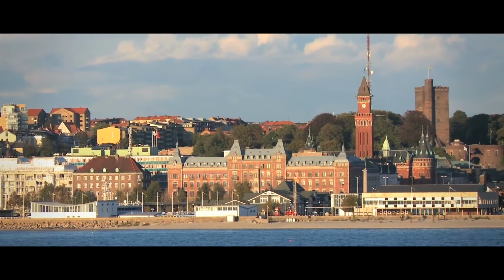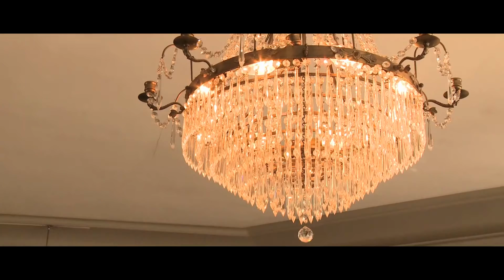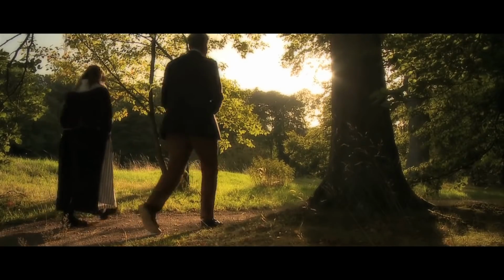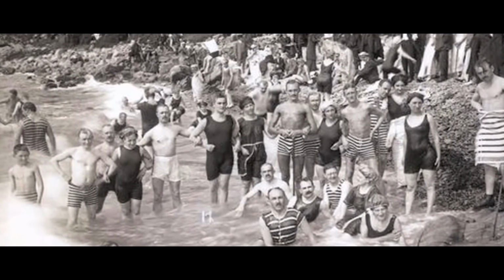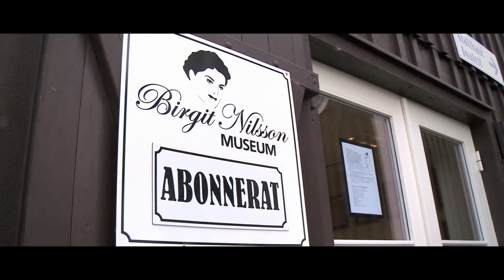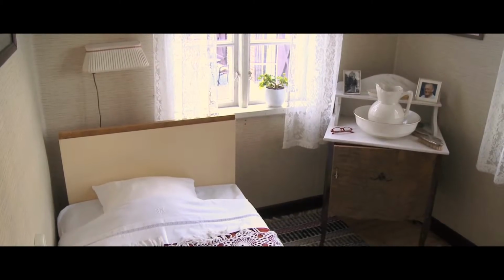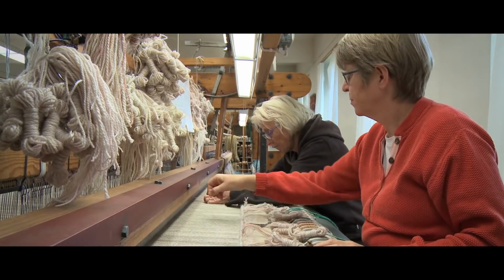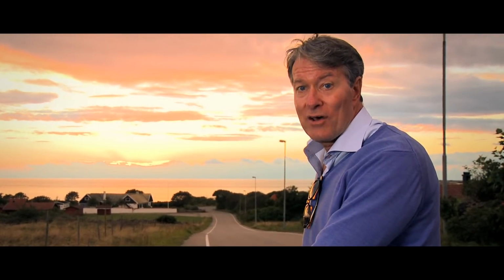Shore Excursions & More When Calling On Helsingborg, Sweden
In this video we hit the highlights of South Sweden's Skåne, from Helsingborg's city center, with its beautiful North Harbor and Sweden's oldest pedestrian shopping street; to the open-air museum Fredriksdal, larger than Stockholm's Skansen; to the gardens (named Europe's most beautiful) and palace Sofiero; and on to Mölle, the birthplace of Swedish sin. At Mölle, we stop for a round of golf at nature's playground, Kullaberg, which has been described as a compact New Zealand and is also noted for hiking and biking trails, as well as porpoise safaris.

We leave the Kulla peninsula to visit the home of one of the world's greatest sopranists, Birgit Nilsson, and a museum dedicated to her, before continuing on to beautiful Båstad, Sweden's riviera and home to the Swedish Open Tennis Tournament.

We conclude our visit at one of Northern Europe's most important weaveries, founded by seamstress Märta Måås Fjätterström, before heading back to Helsingborg.

Helsingborg is situated only one hour from Copenhagen and directly across from Elsinore (home to Hamlet's Castle) at the narrowest part of the sound between Denmark and Sweden.

Cruise passenger disembarking for the day in Helsingborg have remarked more than once that now they were seeing "The Real Sweden."